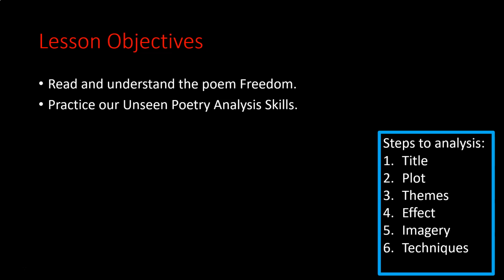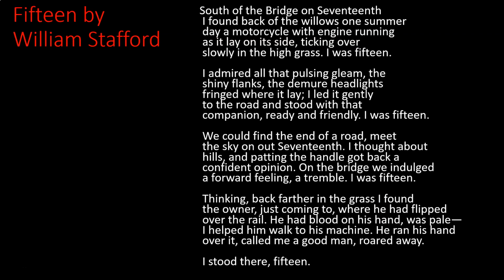Fifteen by William Stafford